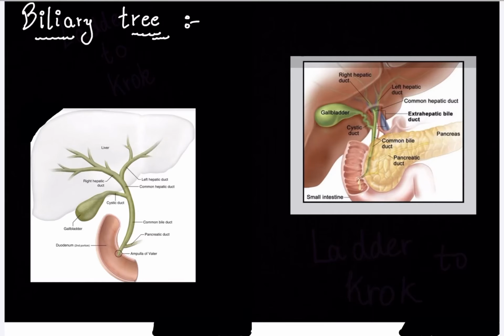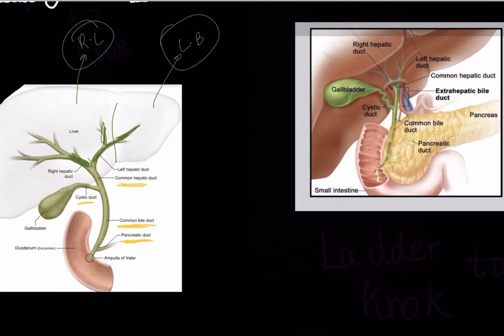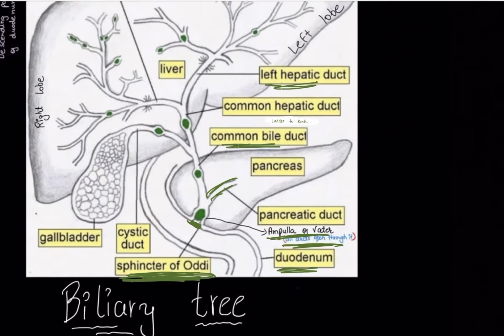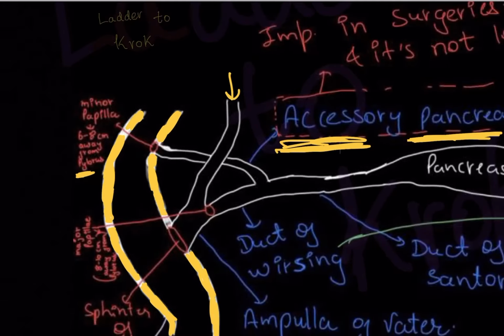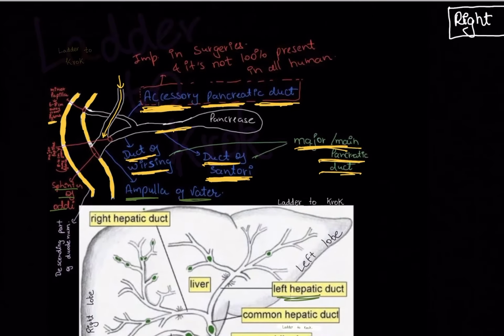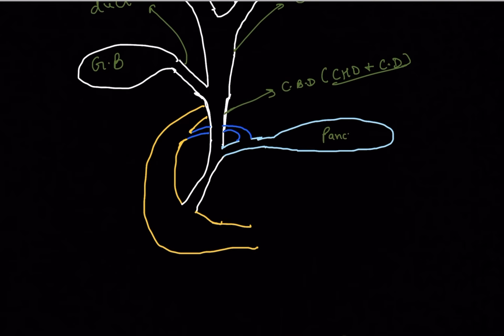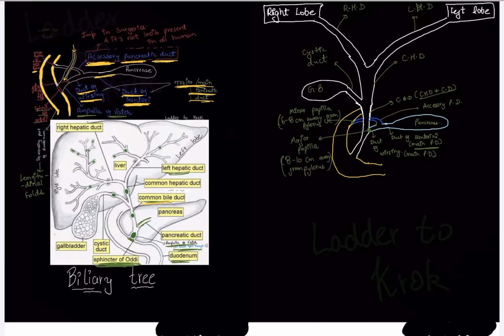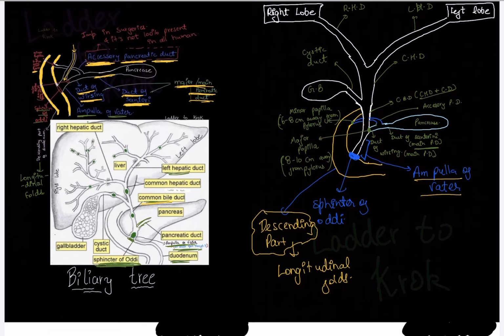15. Biliary tree | Pancreatic ducts | Gall bladder | Wirsing duct | Santorini duct | Krok 1 | Easy.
Biliary tree, Ducts of pancreas, ducts of liver , Bile of liver .

1) Previous year papers .
2) Ministry .
3) Krok bases .
4) Extra information of all 9 subjects .
5) At last but not least :- Viva & Tests to check your progress & knowledge.